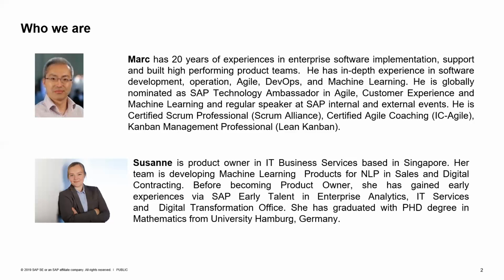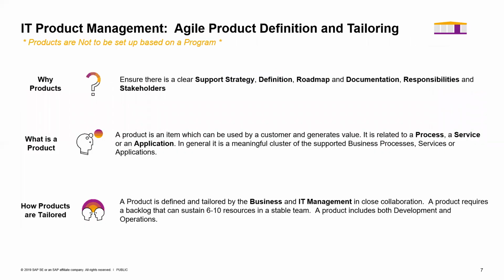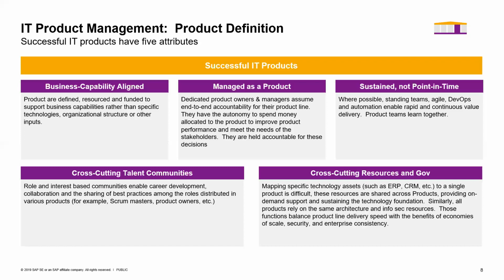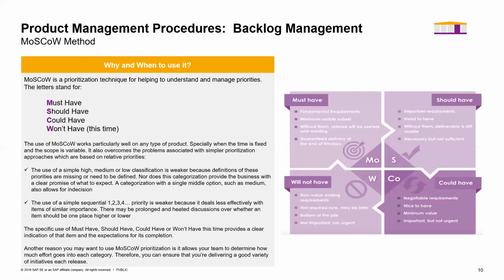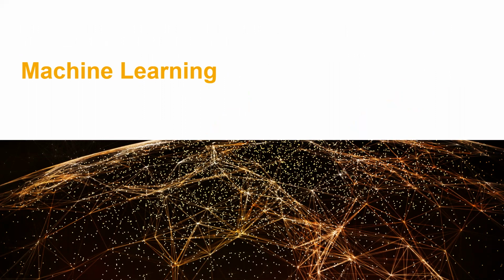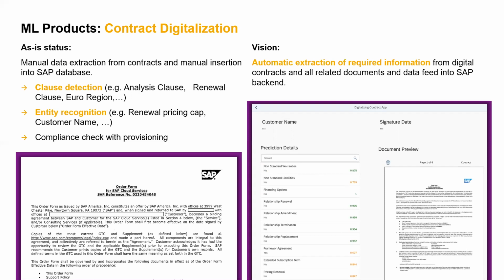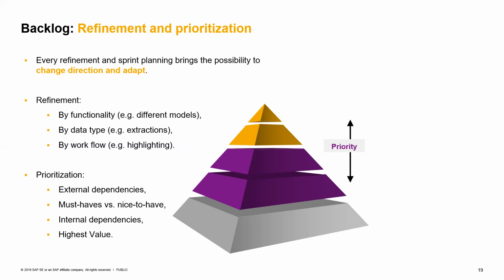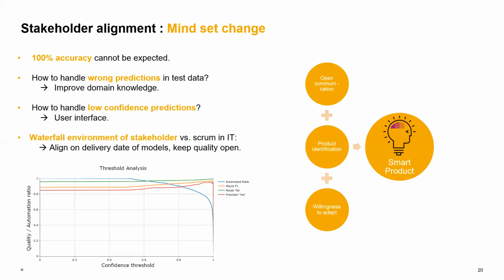SAP Community Call: Agile Product Management for Machine Learning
In this replay of the Agile Product Management for Machine Learning call held on December 17th, Marc Gong and Susanne Beckers cover product management for Machine Learning and how IT Services team apply Agile and DevOps techniques to overcome some challenges.